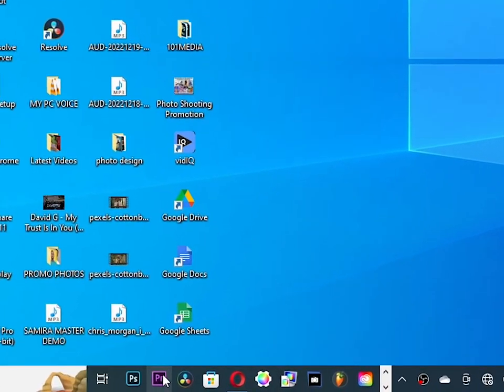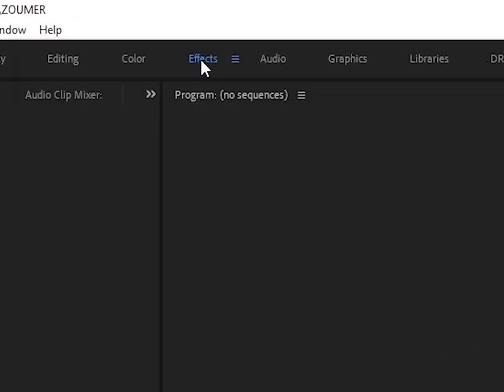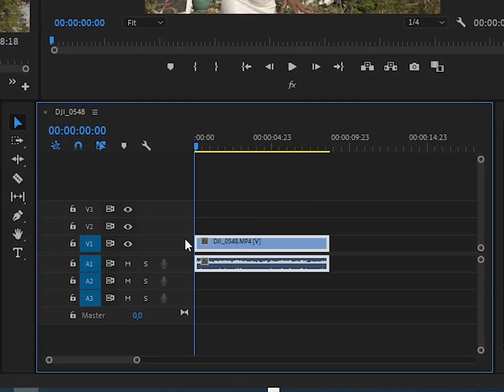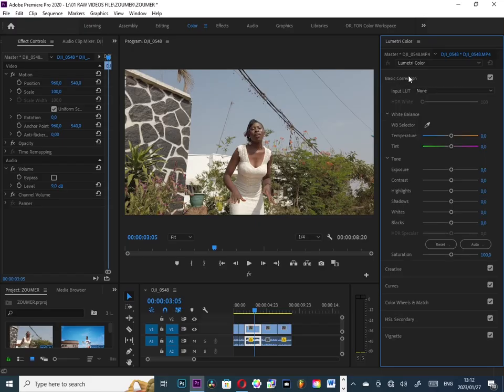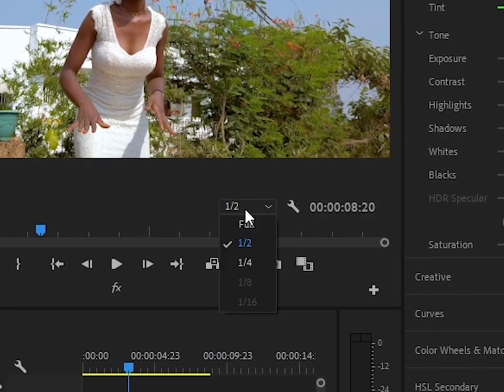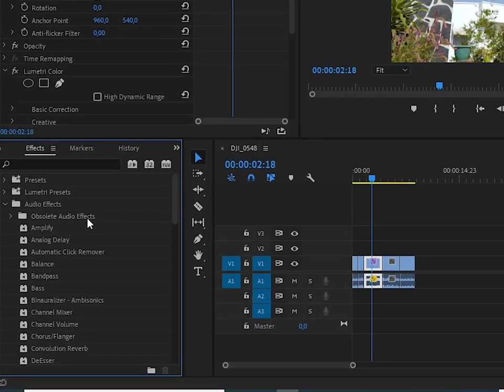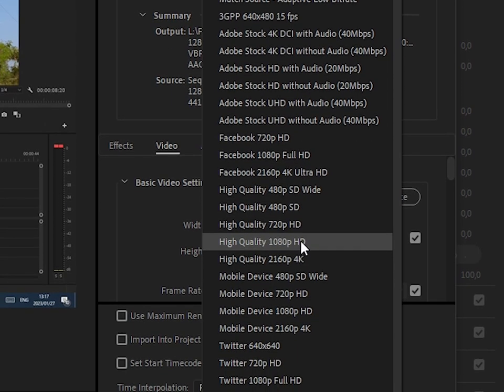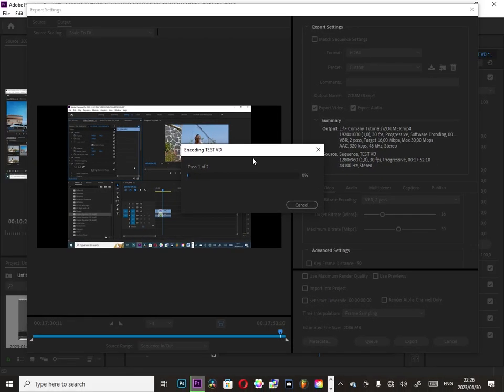How To Use Adobe Premiere Pro For The First Time_(From the Interface To The Basic Start)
In this video, We’re going to show you How To Use Adobe Premiere Pro For The First Time_(From the Interface To The Basic Start)

Our channel is about Tutorials... We cover a lot of cool stuff like Photography & Videography, Photo Editing / Video Editing How to make money online Etc...
So If You Have Interested In Photography / Videography Or Photo Editing Related Works, How to make money online.